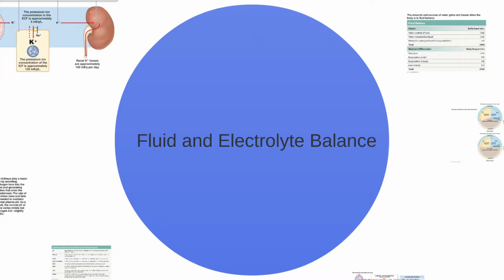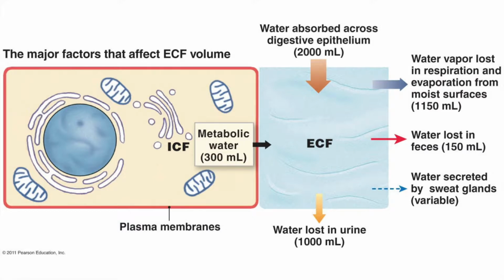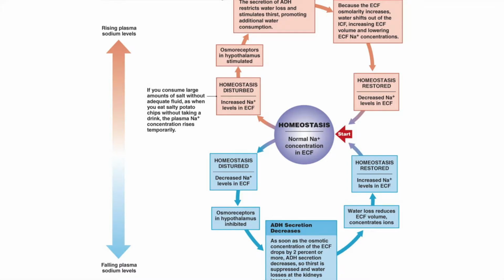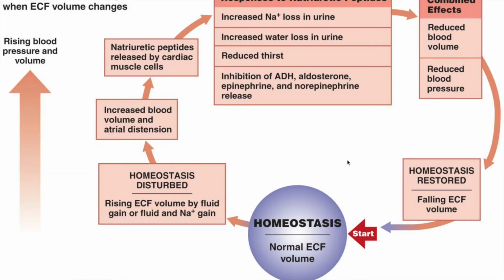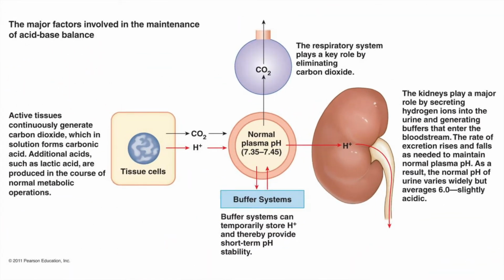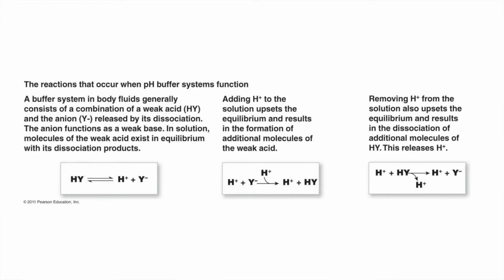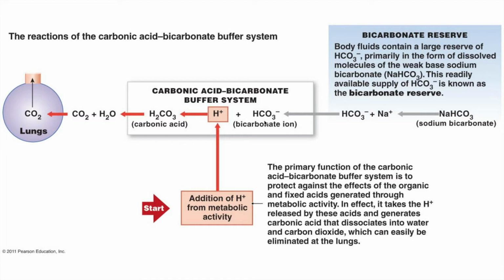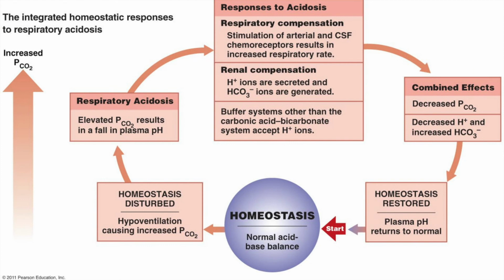fluid and electrolyte balance